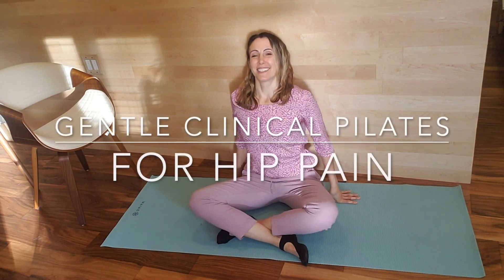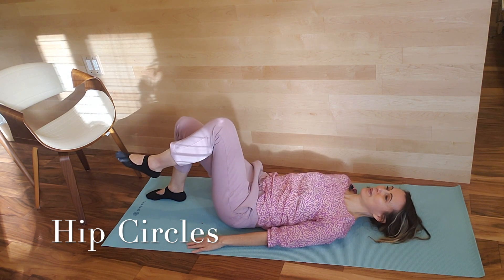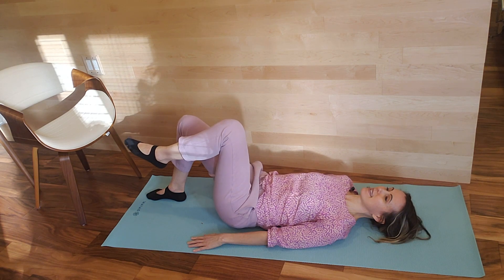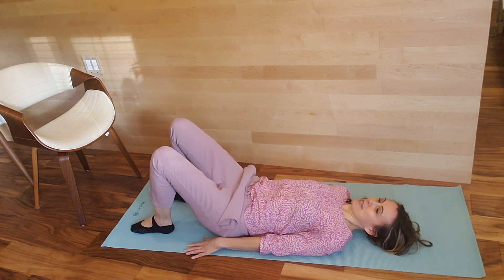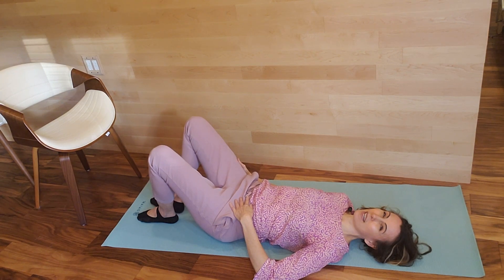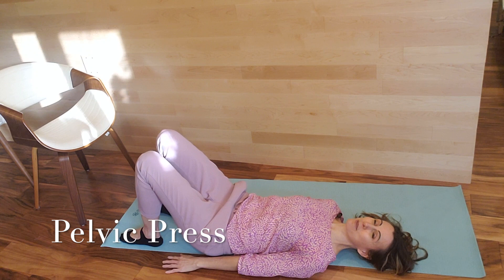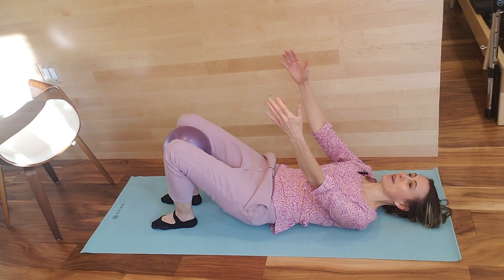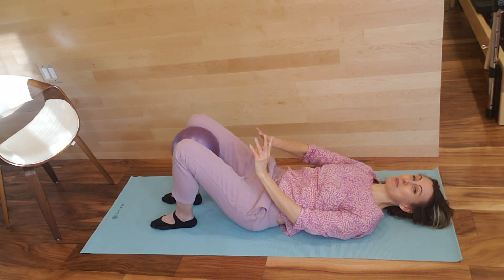Hip Osteoarthritis Gentle Beginner Pilates Class (avoid or prepare for hip replacement surgery)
If you're in a lot of pain and you know that you need to keep moving, lubricate your joints and keep the muscles around the hip activated; this class is for you. With a focus on core and gentle exploration of movement, this class is safe and appropriate for most patients with very painful hips, including those who are scheduled for hip replacement

Thank you so much for visiting my channel. I'm a physiotherapist, clinic owner, yoga teacher, author and proud mama based out of North Vancouver, BC, Canada. I work out of my own clinic called Blueridge Physiotherapy and Wellness. You can book with me online for either tele rehab sessions/consultations or in person appointments I incorporate IMS, manual therapy, clinical pilates, clinical yoga and other therapeutic exercise to help you with full body healing, performance and transformation.

Music